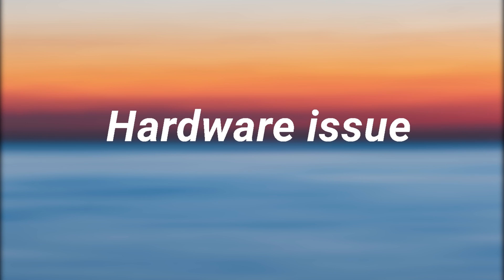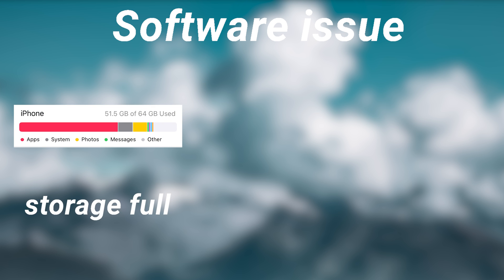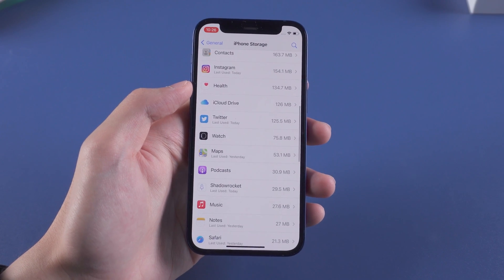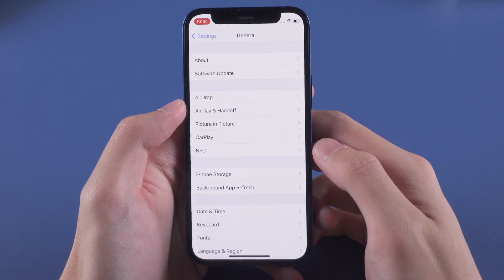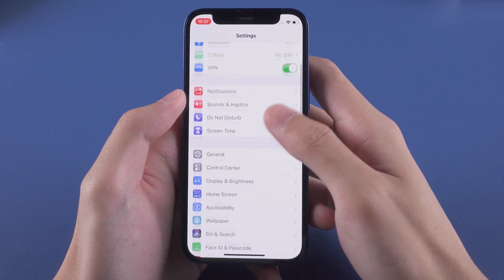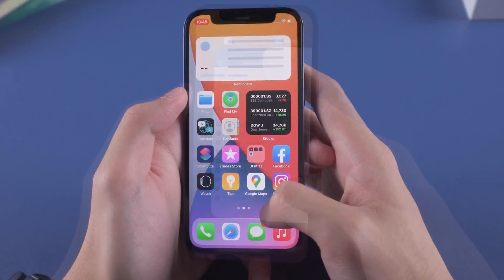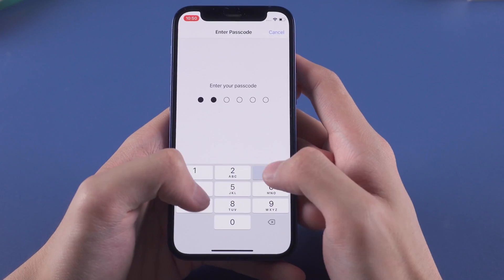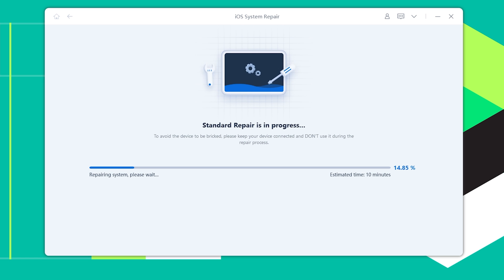How to Speed up iPhone 2021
You iPhone getting slower and slower? Try many ways still didn’t improve? Don’t worry, today I’m going to show you few ways to improve it.

Timestamps:
0:00 Intro&Preview
0:19 Reasons cause slow
1:13 Solution One
1:41 Solution Two
1:58 Solution Three
3:33 Solution Four